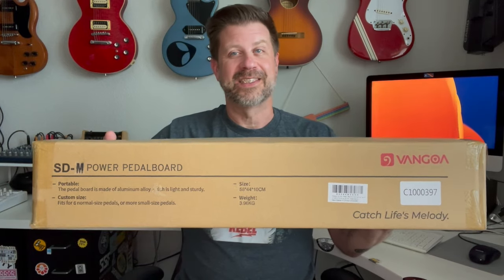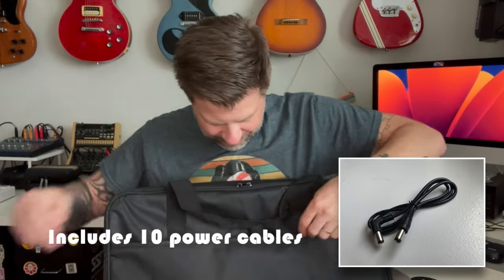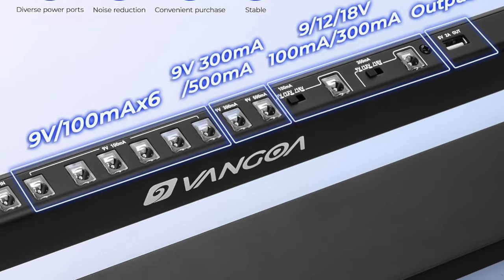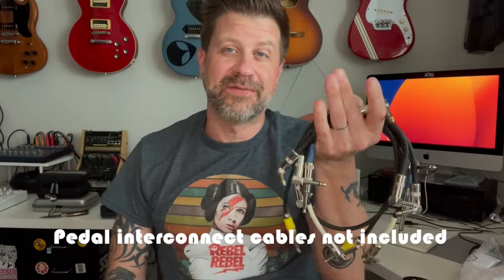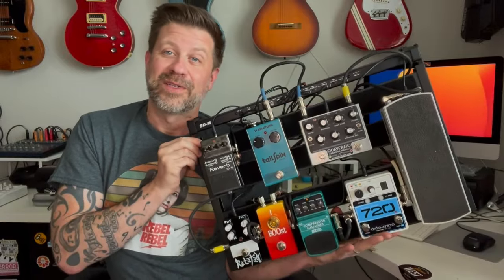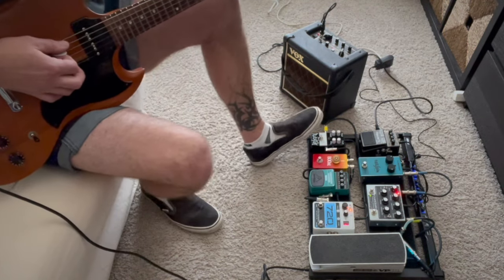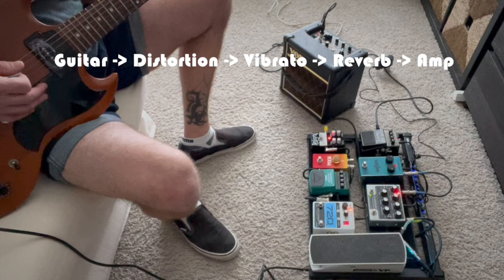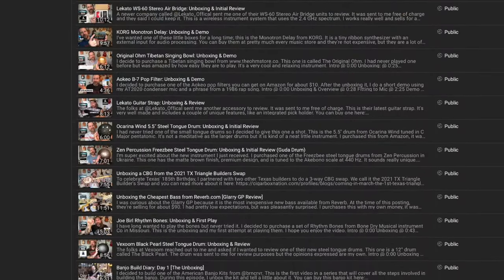Unboxing Vangoa's NEW SD-M Powered Pedalboard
The folks at Vangoa sent me this cool powered pedalboard to review. I like the fact that the power supply is integral to the device. It's a great layout and seems to be pretty sturdy. Plus, it comes with a carry case.

Intro - 0:00
Unboxing & Overview - 0:42
Integral Power Supply - 2:12
Pedal Mounting & Connecting - 2:56
Functionality Demo - 4:24
Conclusion - 6:41